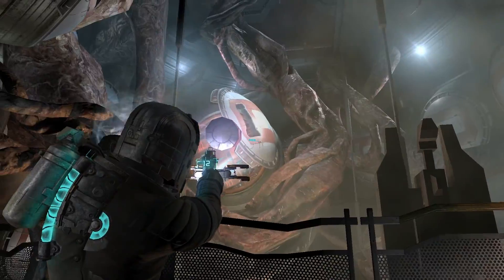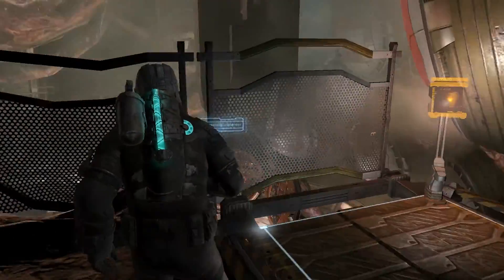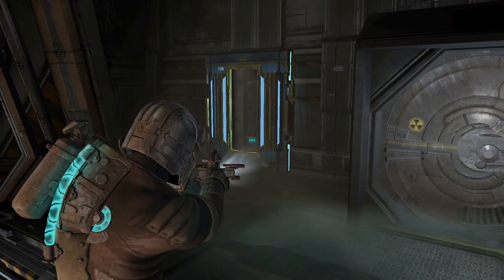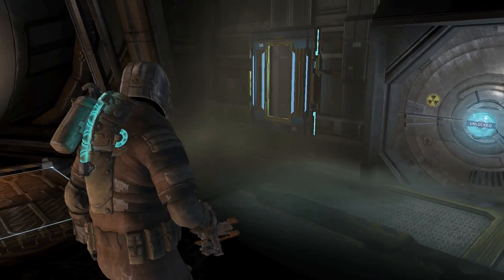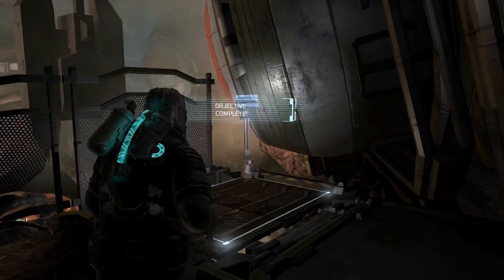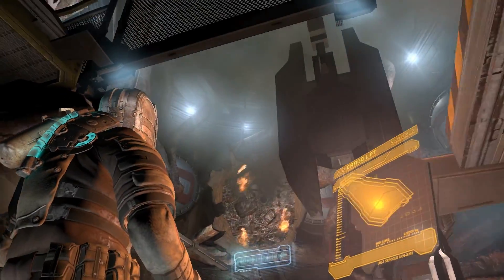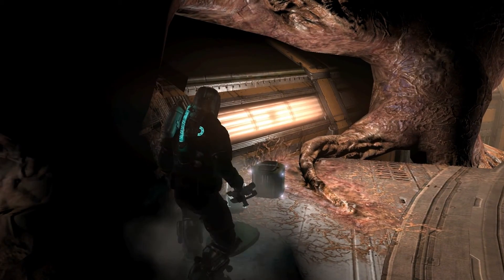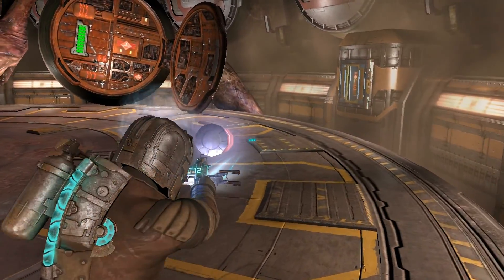Dead Space 2: Chapter 9 Boss Fight- Zealot difficulty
My easy solution to the Boss Fight at the end of Chapter 9

i5 4690K + AMD R9 380